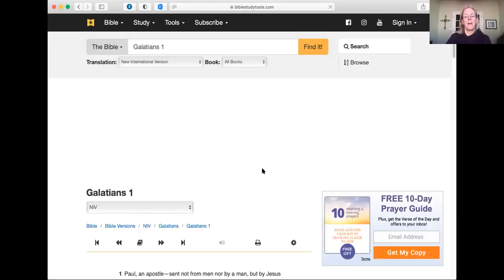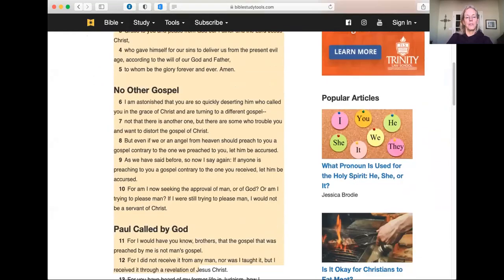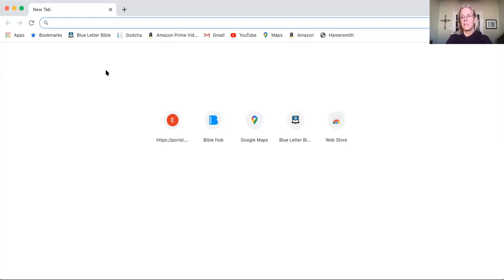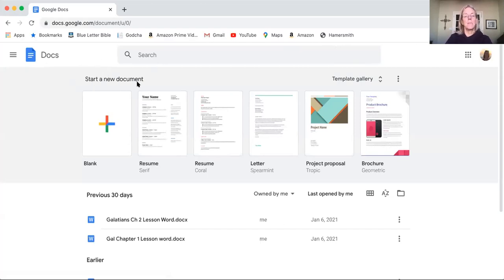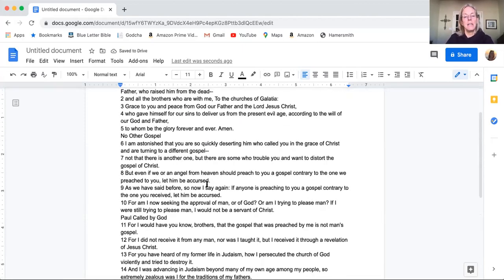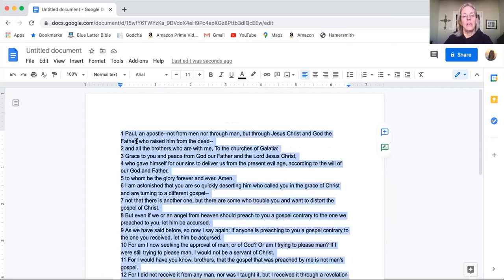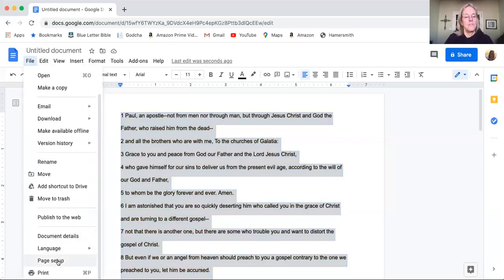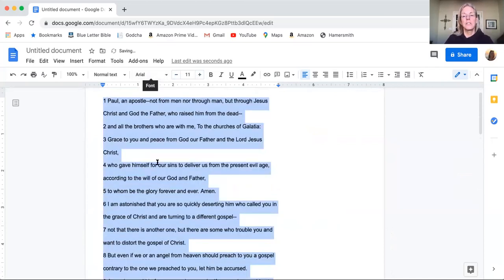Create Digital Scripture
This video will show you how to create a document on your computer for each chapter in the Bible. You can then mark it up and manipulate it digitally. Or you can arrange it on the page in such a way that allows for you to mark it up and add notes after printing it.